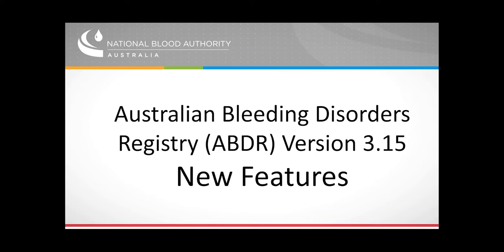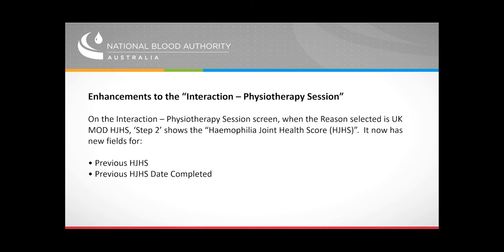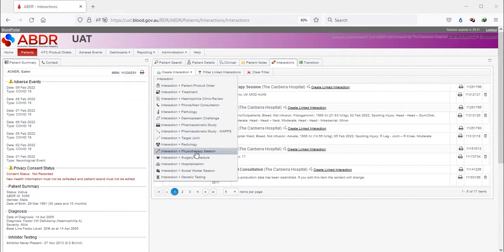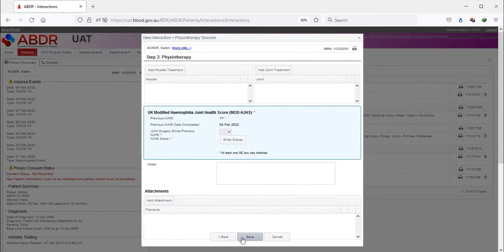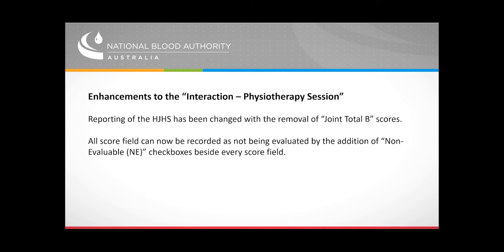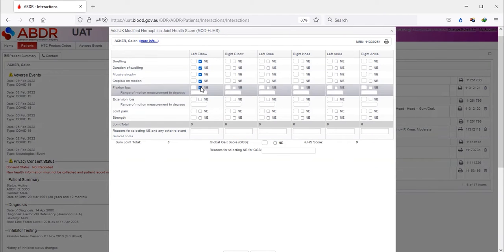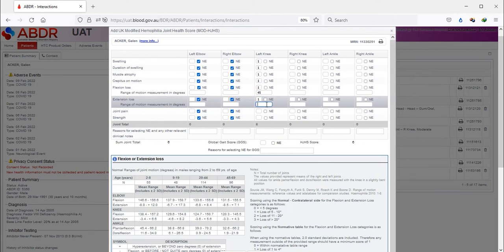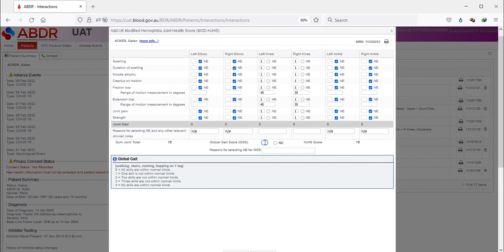Physiothereapy Session HJHS